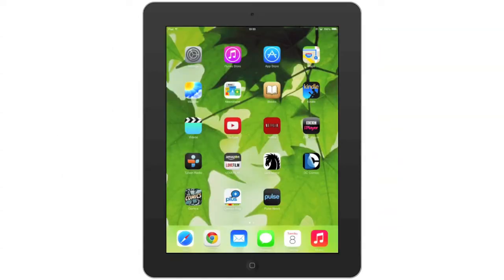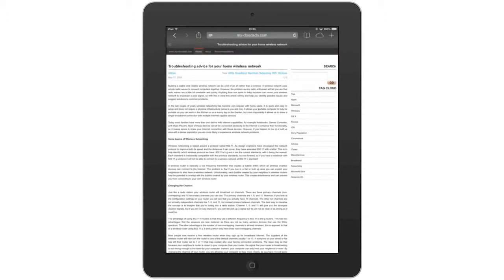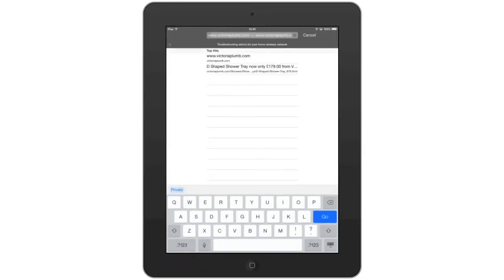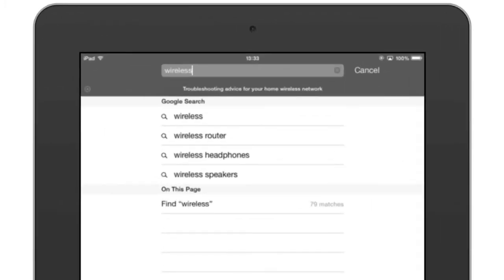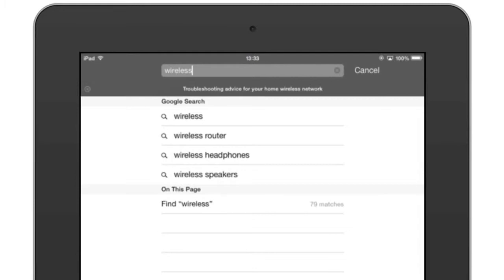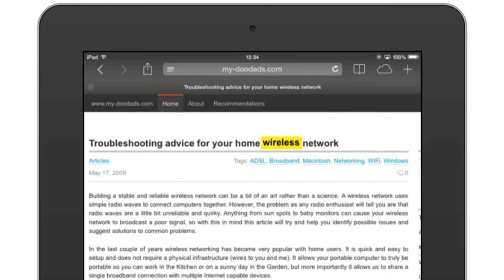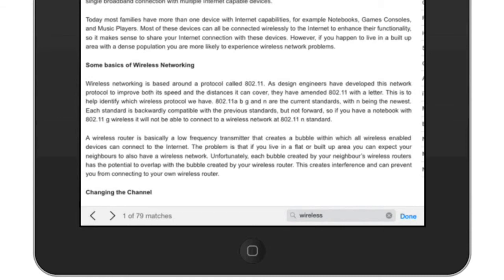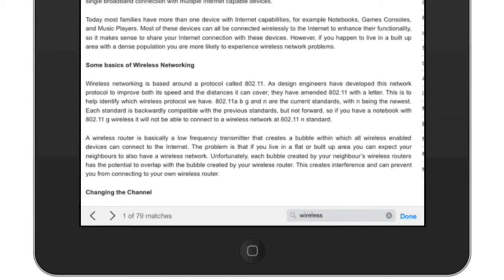iOS tip - How to do a Keyword search with iOS Safari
In this video we will show you how you can search for keywords on a webpage from within the iOS version of Safari.